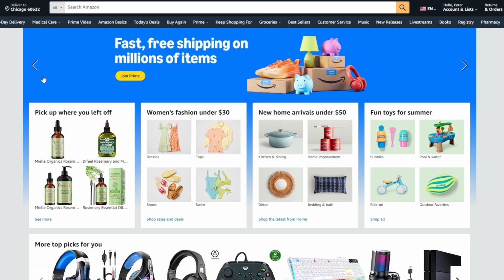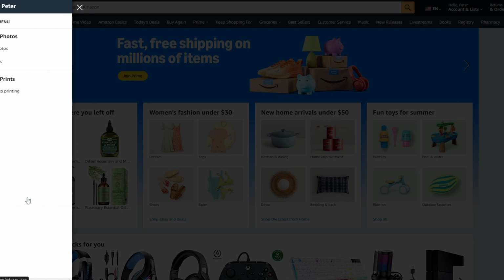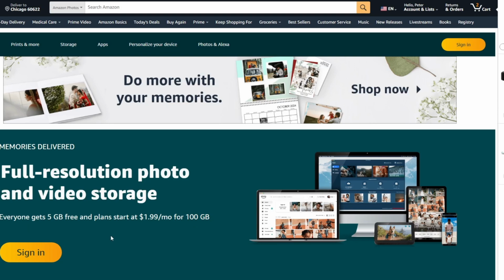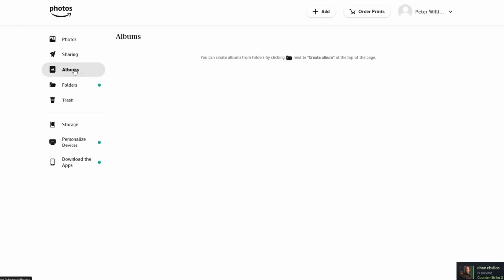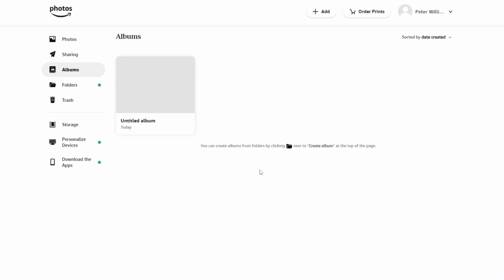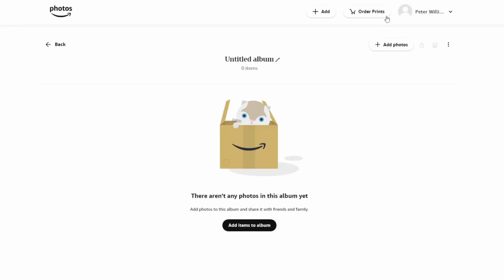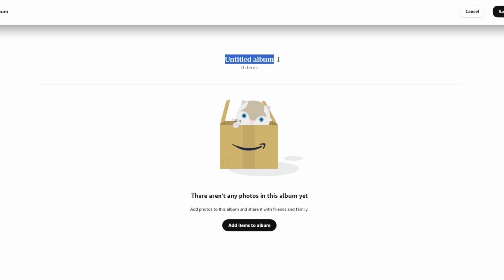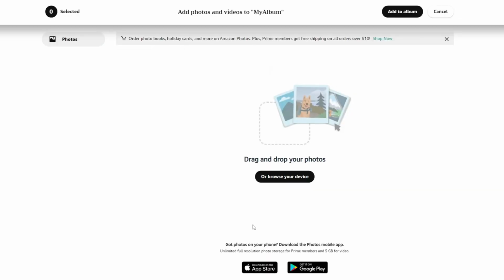How To Create Album On Amazon Account